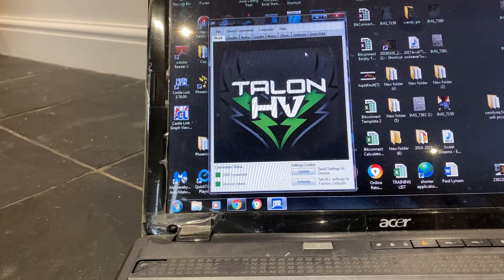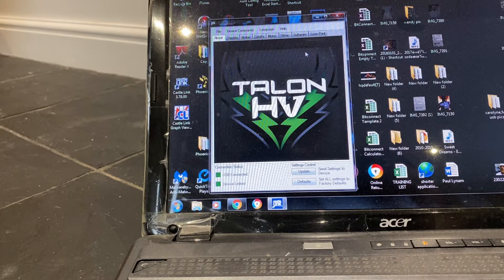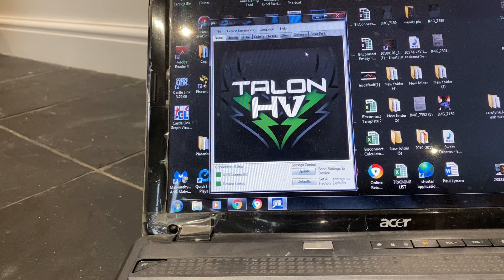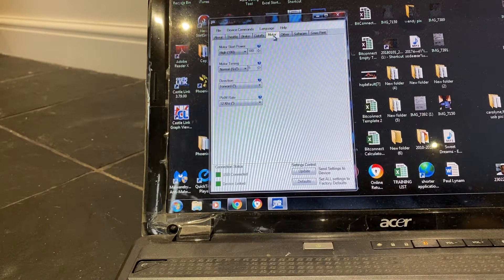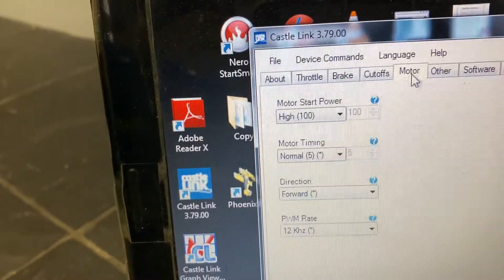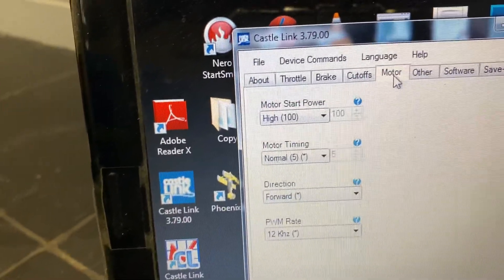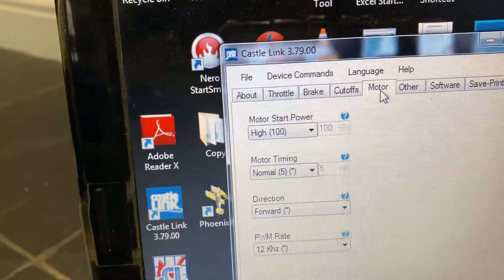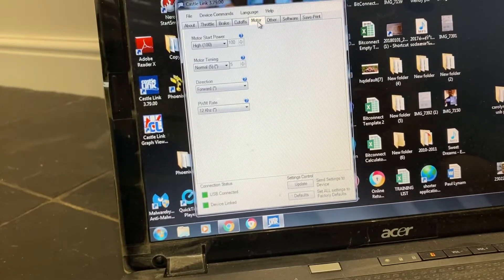Castle creation 120 amp Max HD problem fixed from Avian Spectrum smart ESC! NOT A SMART ESC AT ALL!!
Hi guys this video it’s about the other night I mentioned the Avian Spectrum120amp HV Smart ESC which I had problems with when it’s on full power the motor stutters searchers and hesitate that is a dumb ESC lol.
I have replaced the AVIAN Spectrum 120 amp HD dumb ESC lol with castle creation 120 amp Max HD.
I have put the set up on the video viewing from the laptop with how the motor is set up timing at 5 normal. I did try lower timing set at 2 and 3 but the motor doesn’t seems to like it and I also tried setting custom timing at 7 again it doesn’t like it. start up 100% cos  I am a little bit aggressive on the throttle lol PWM setting is 12KHZ!
So far the timing hasn’t slipped or come  unsync so hopefully when I aggressively put power on when I’m flying the motor will not screech and come and unsync! We will see.